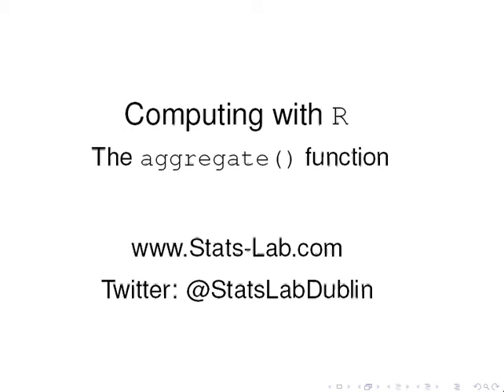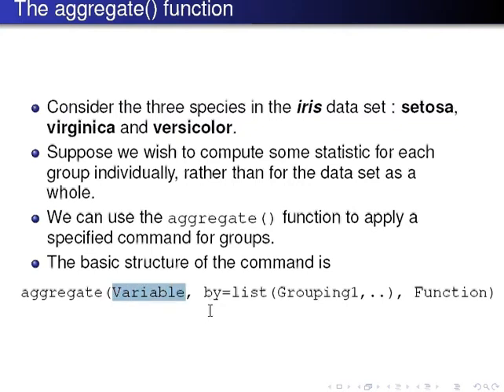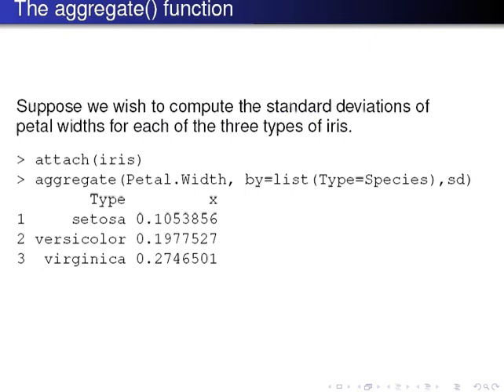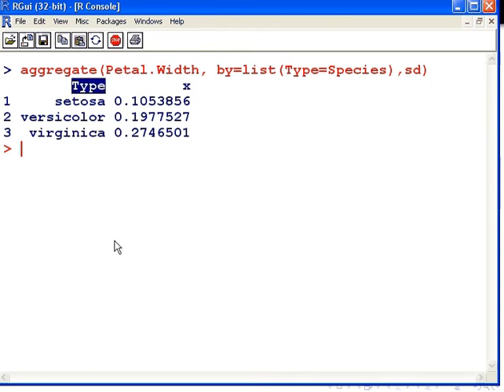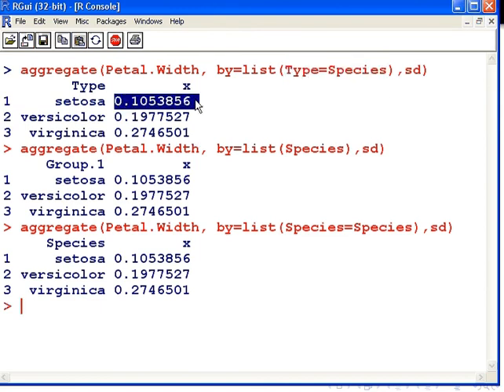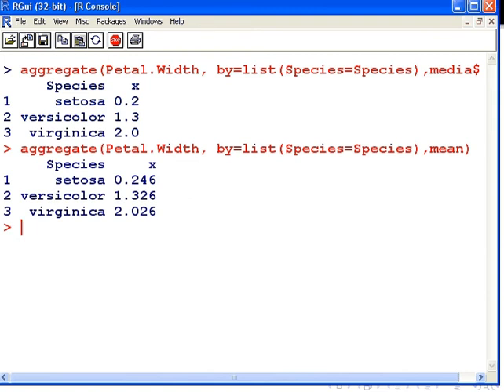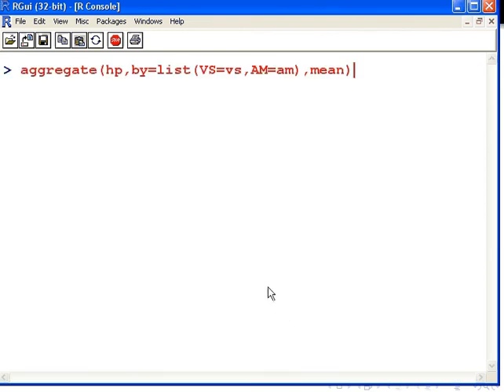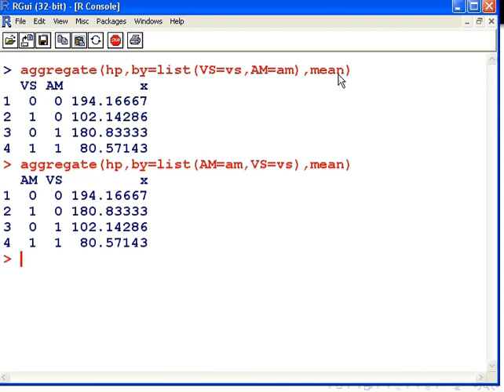Computing with R : The Aggregate Function